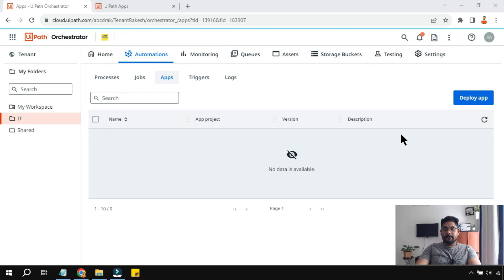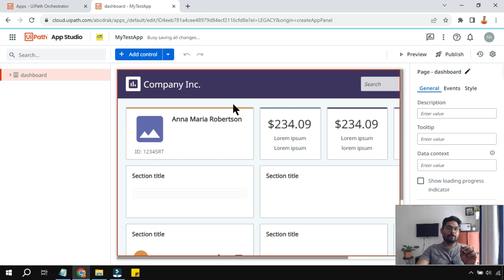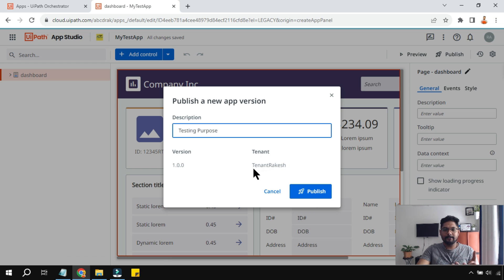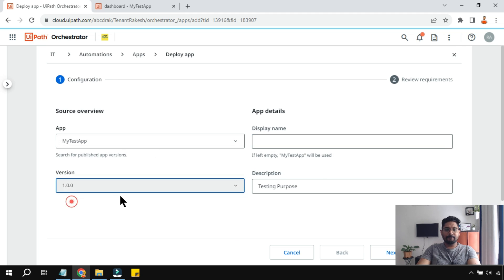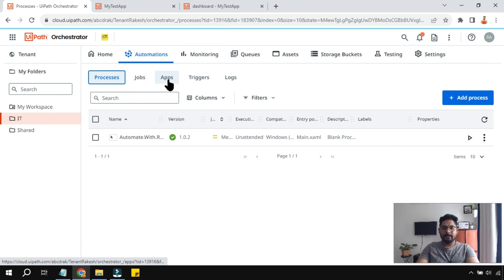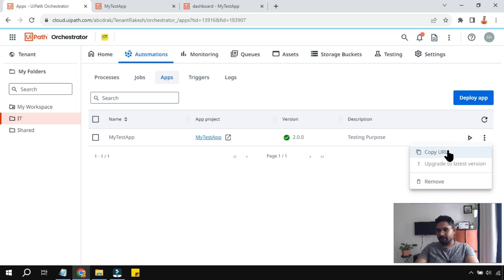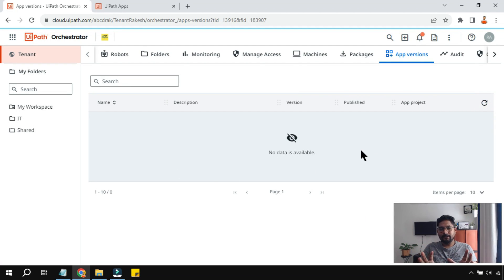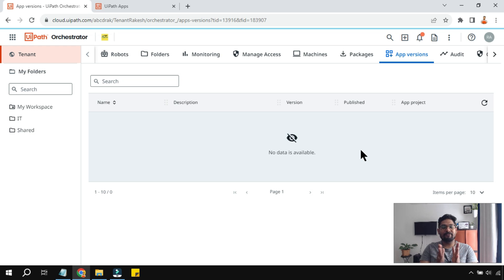How do I deploy UiPath app? | How to Publish Uipath Apps to Orchestrator Folder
Learn how to deply uipath apps in this video. To publish the uipath apps to uipath orchestrator tenant and than deploy it to an folder in Orchestrator is something you are going to see in this video.

Get Anwers to:
How to Publish Uipath App?
How do I deploy UiPath app?
How to build an application using UiPath and Publish it?